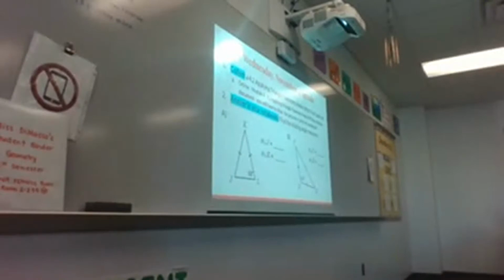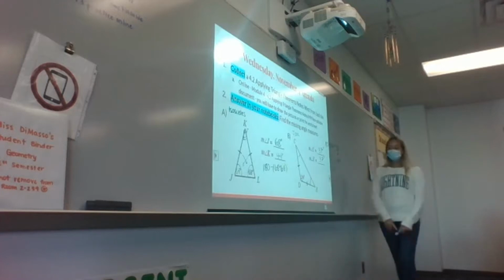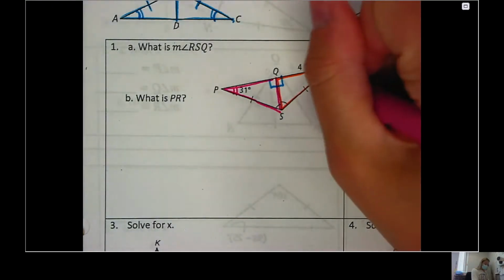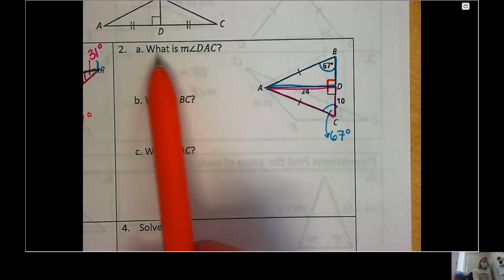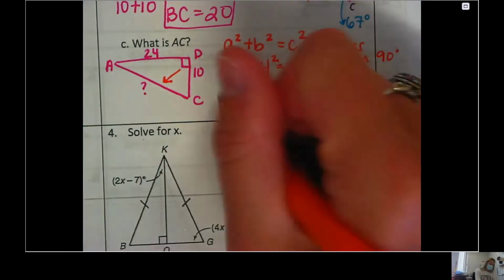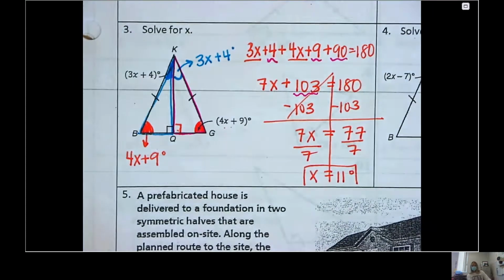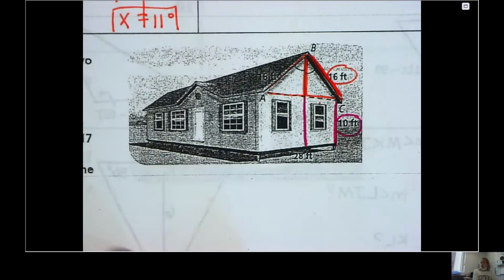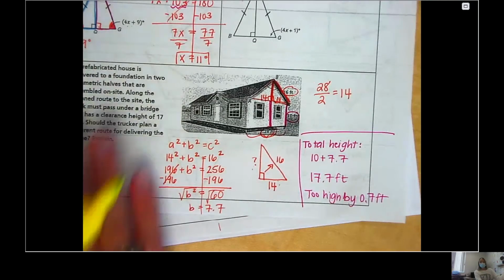11/4 Wednesday Live Lesson - 4.2 Applying Triangle Theorems Notes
Geometry 11/4 Wednesday Live Lesson
4.2 Applying Triangle Theorems Notes
Homework is #4 on front, and all #1-11 on back.